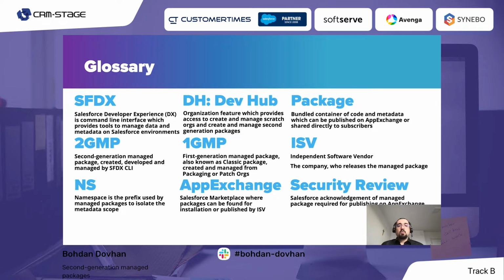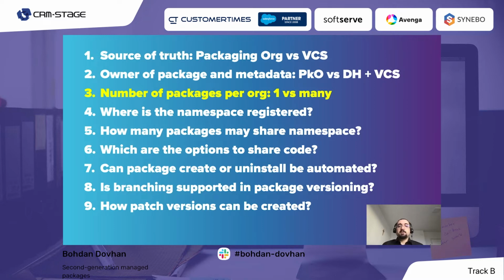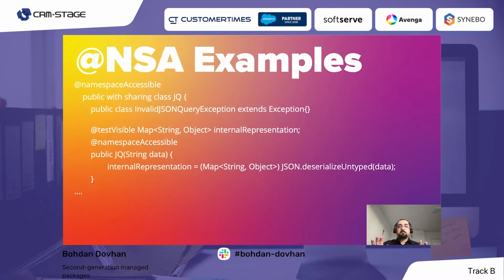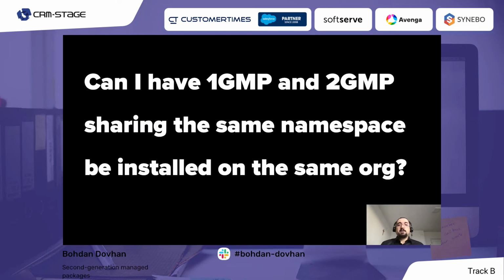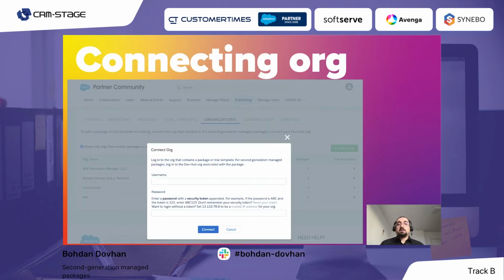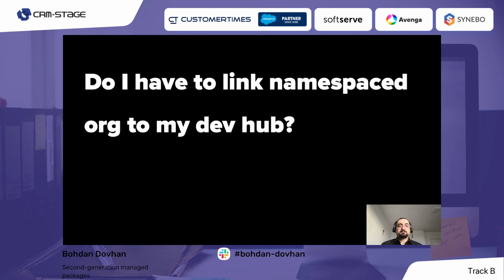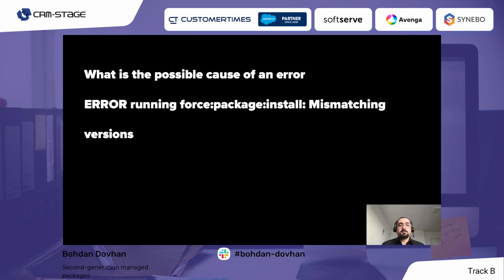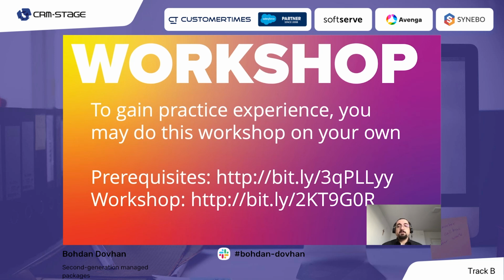Bohdan Dovhan | Second-generation managed packages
Second-generation managed packages | Track В | CRM Stage 2021